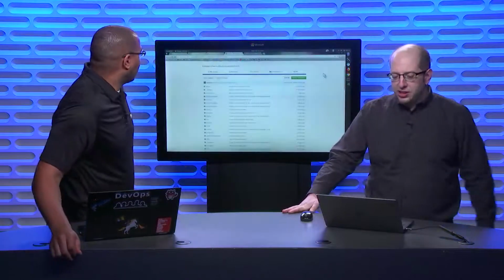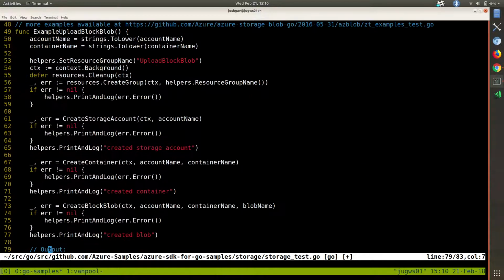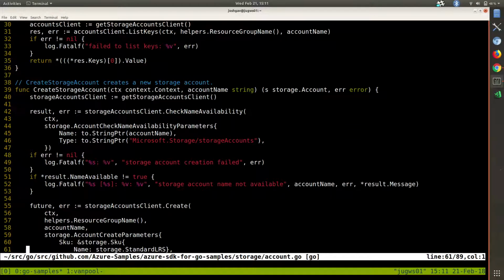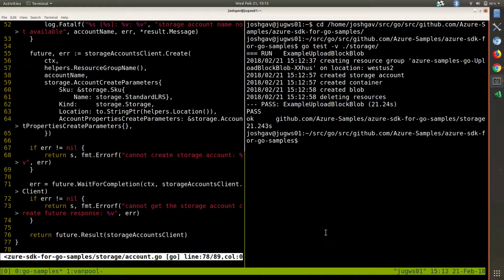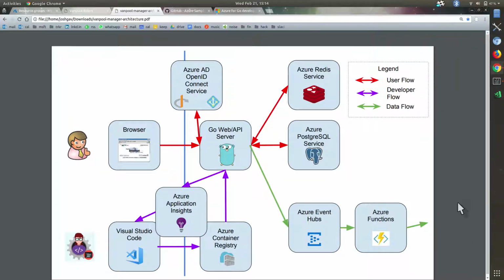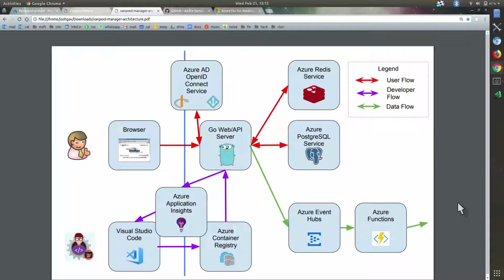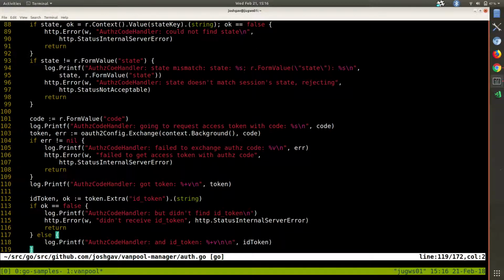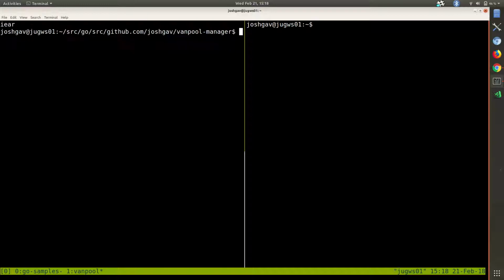Azure Friday | Get started with the Azure SDK for Go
The Azure SDK for Go provides Go packages for managing and using Azure services using the Go language. Deploy your Go app to Azure Web Apps and take advantage of managed services, such as PostgreSQL, Storage, Identity, and more.